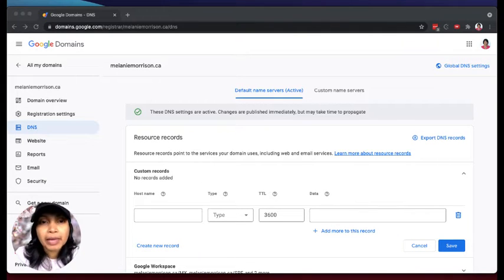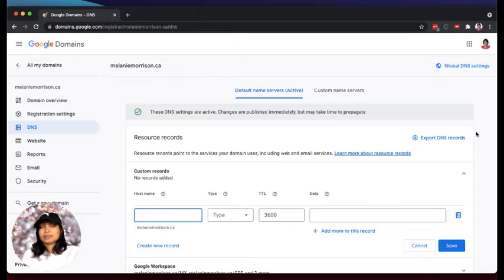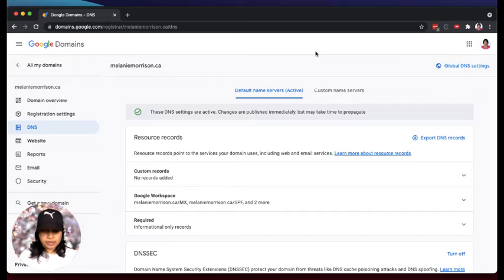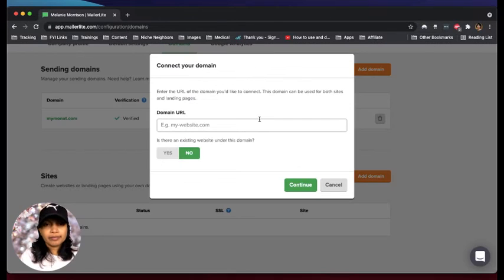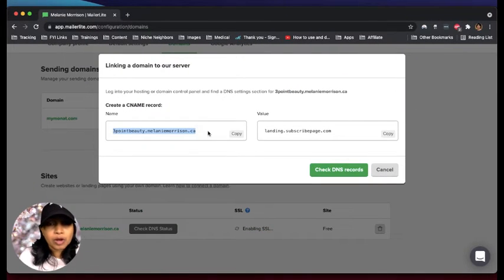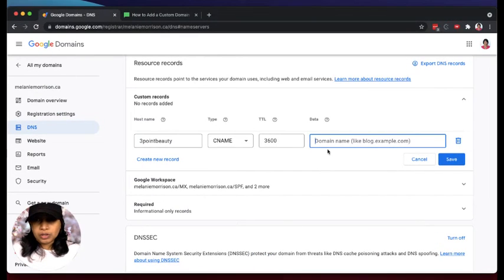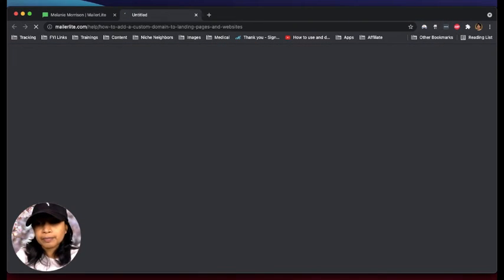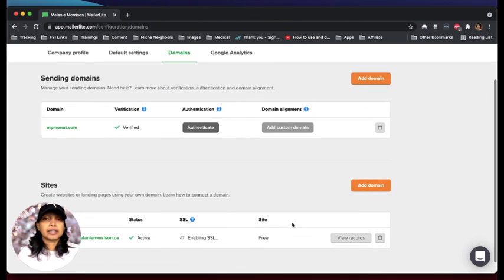How to Link your domain to Mailerlite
How to point your domain to mailer lite.

In this video we have purchased our domain from Google Domains:

You can also purchase domains from other providers such as :

Godaddy, CheapNames, etc..